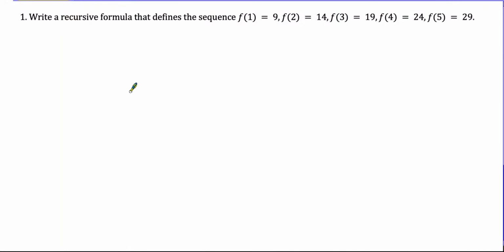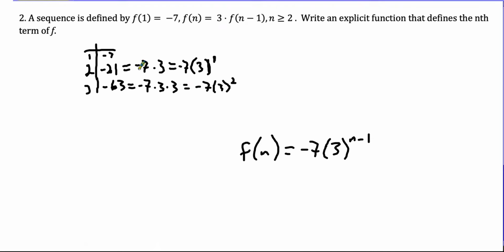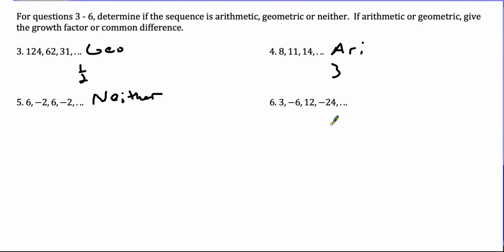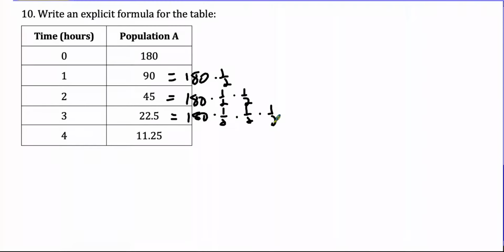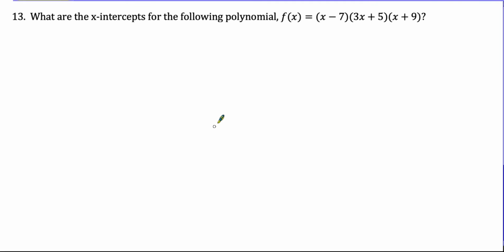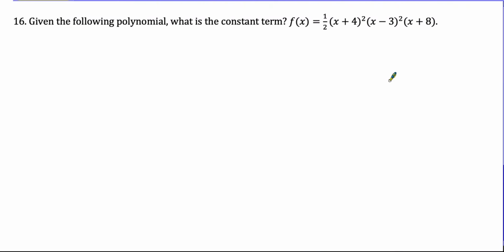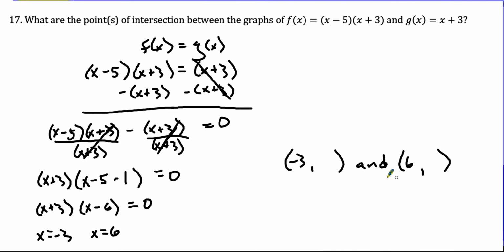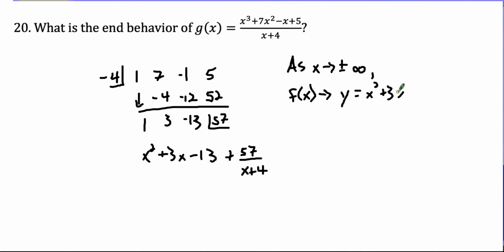Algebra II Midterm Review 2025 (Part 1)